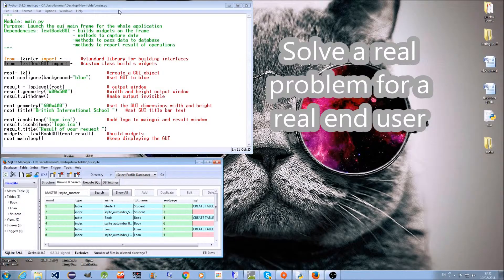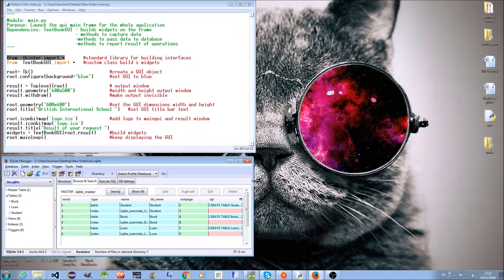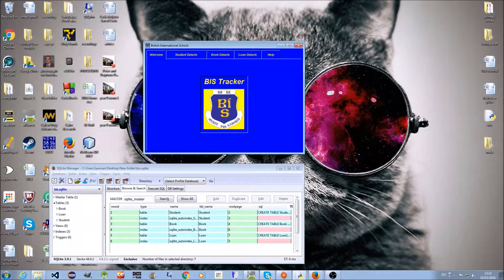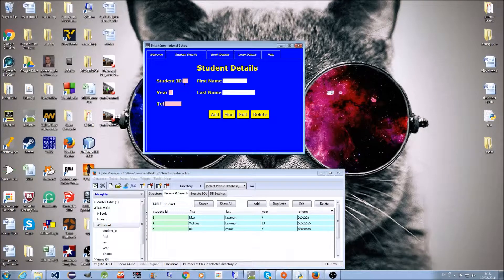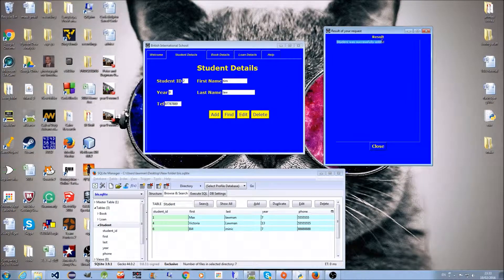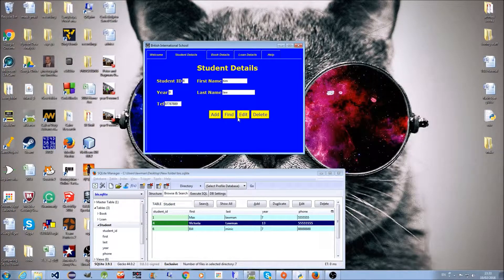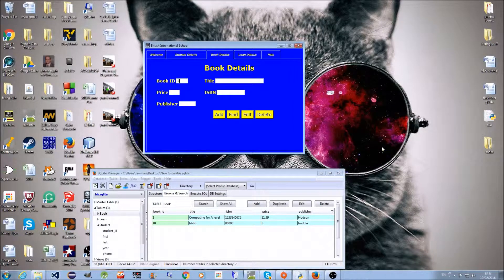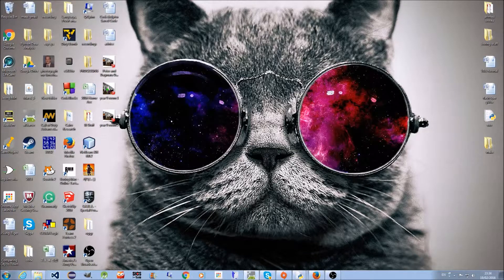An Example A Level Project in Computing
The project is worth 40 % of the A level and tests the system life cycle. The student must solve a problem for a real end user.This example  replaces a paper-based loan system in a school.